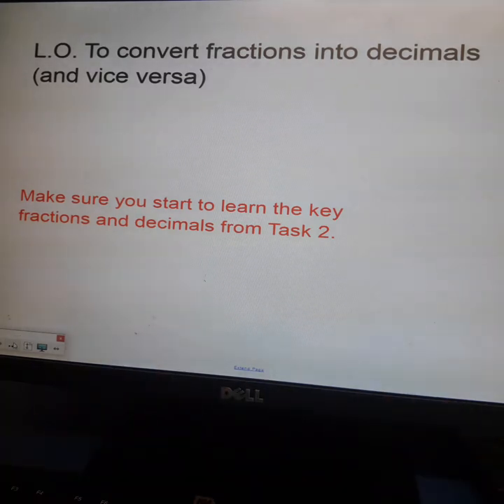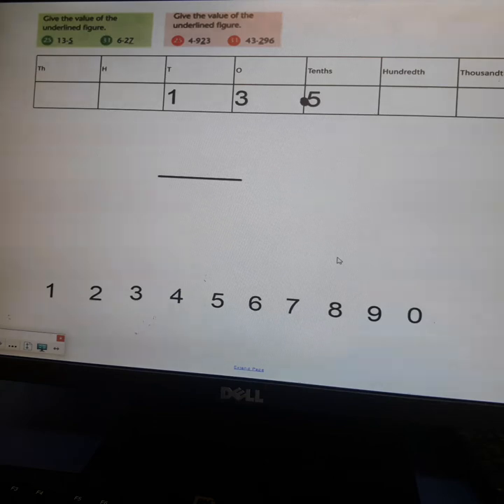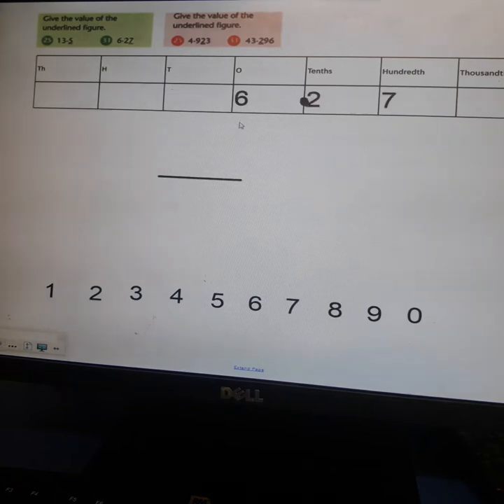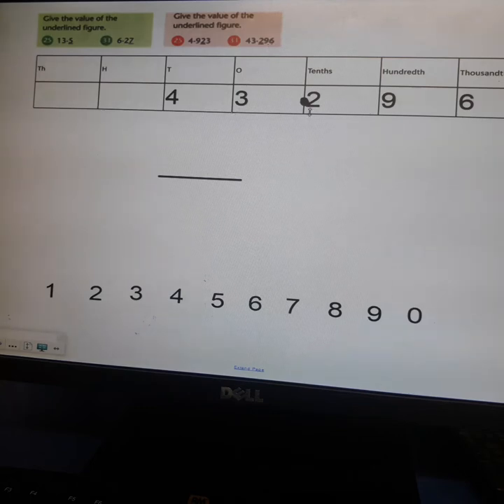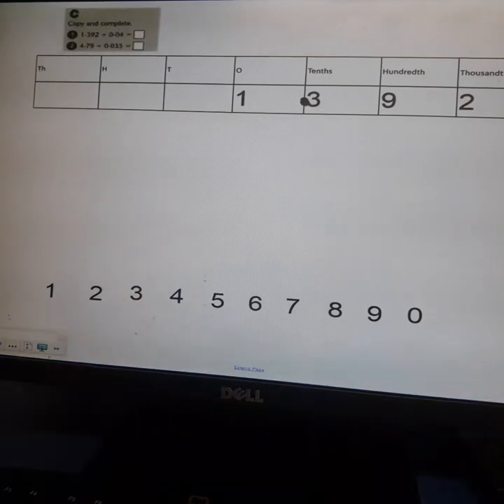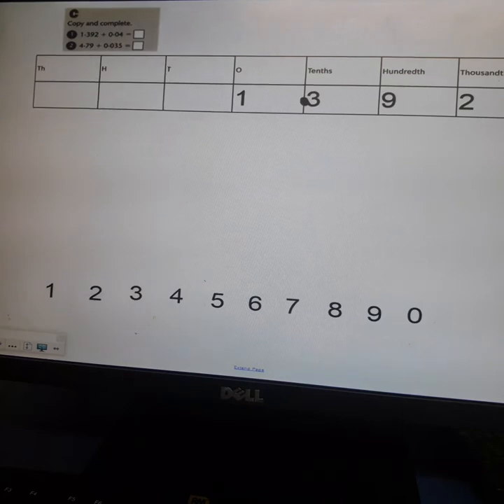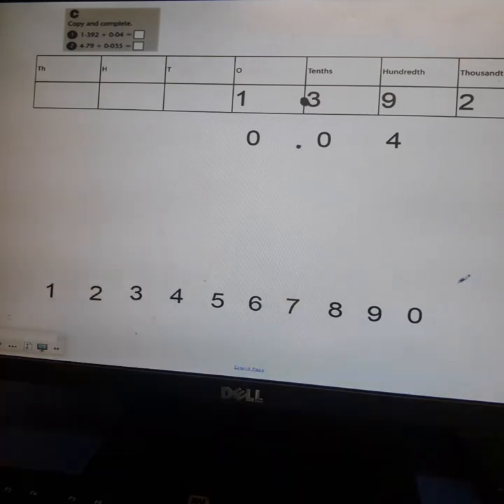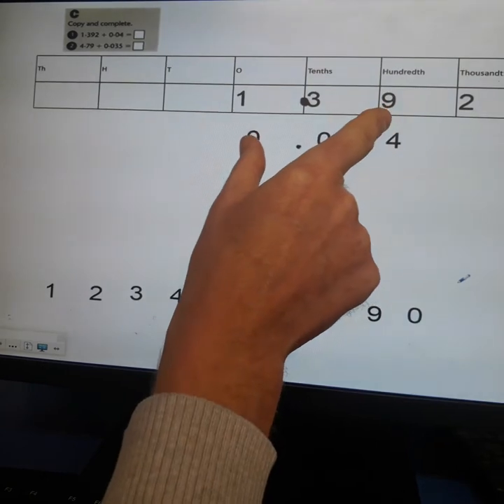Year 5 and 6 Fractions and Decimals Conversions 2 (Tuesday)